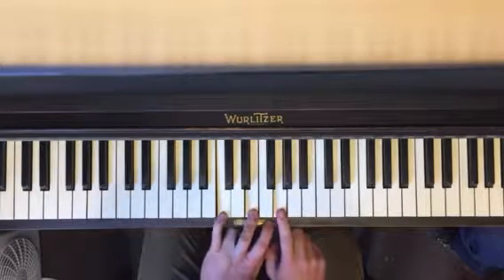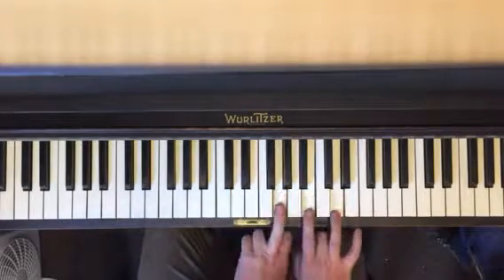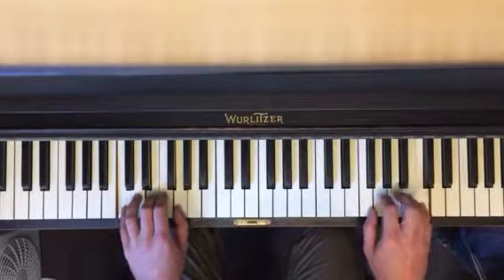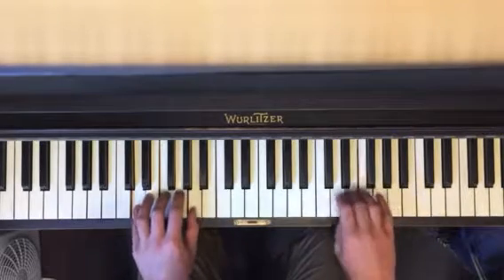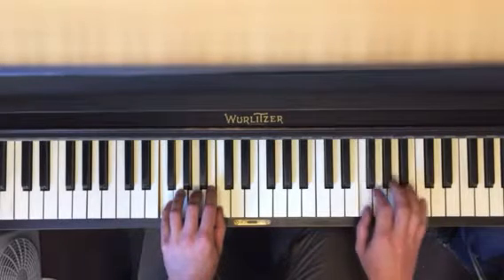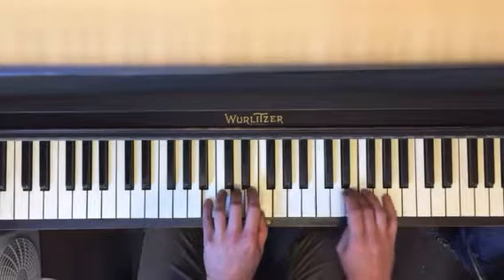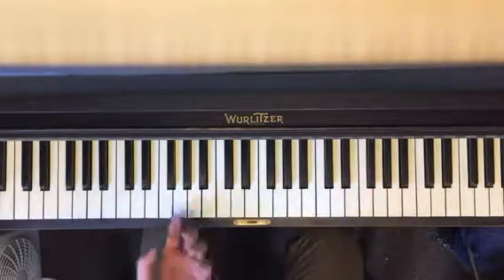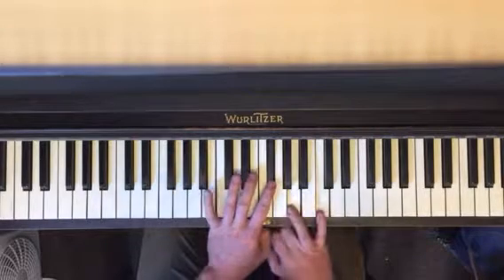Scale practice John